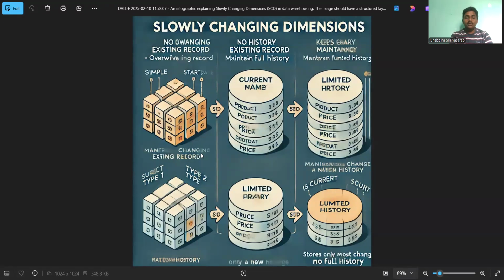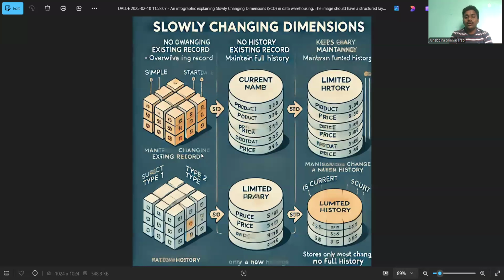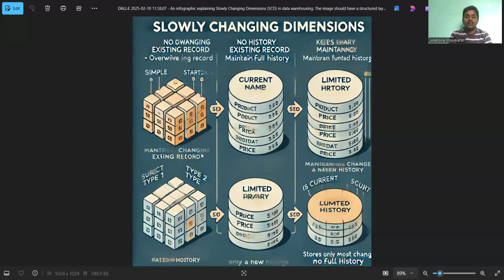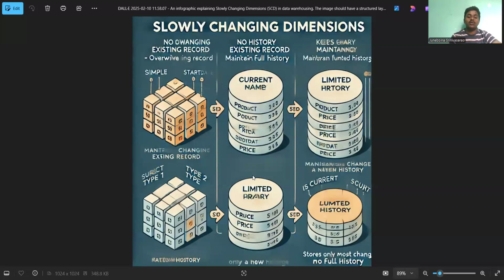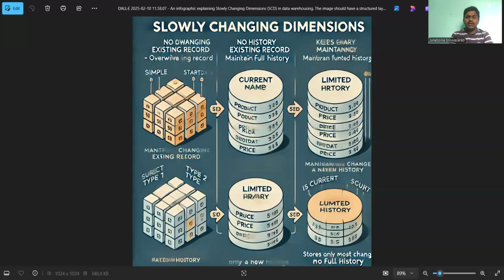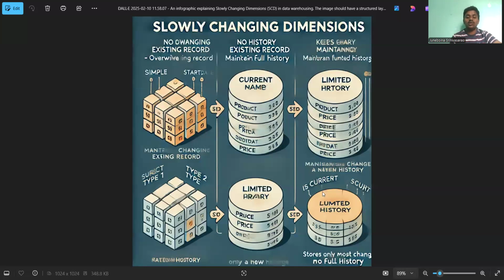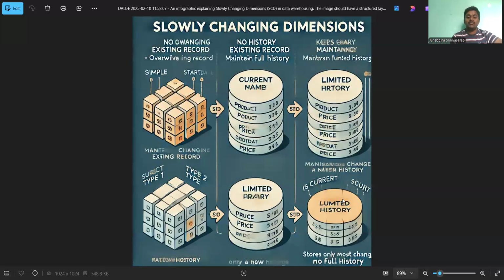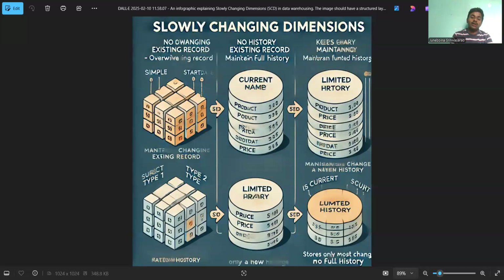Slowly Changing dimensions